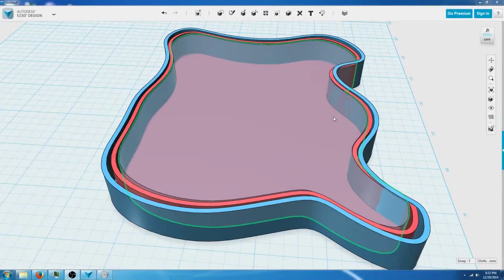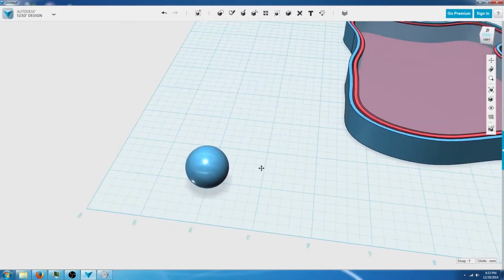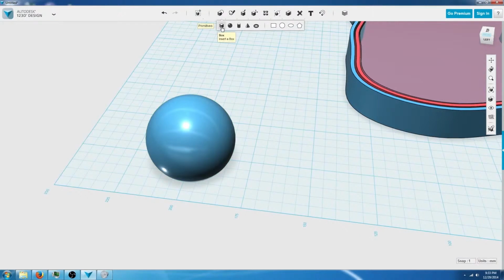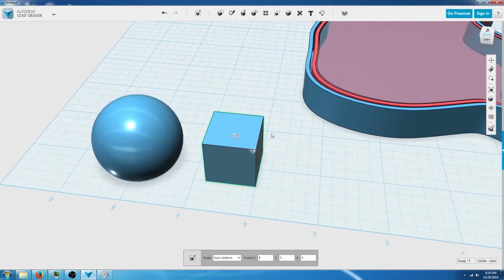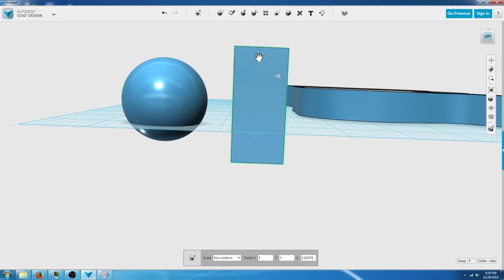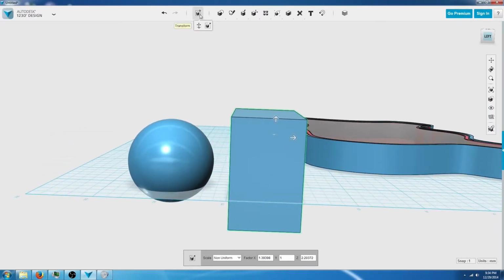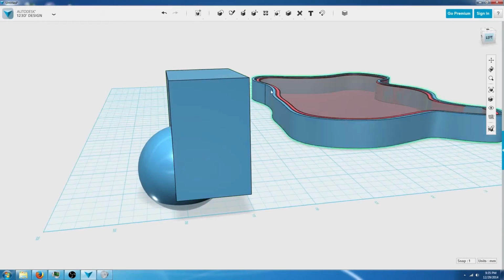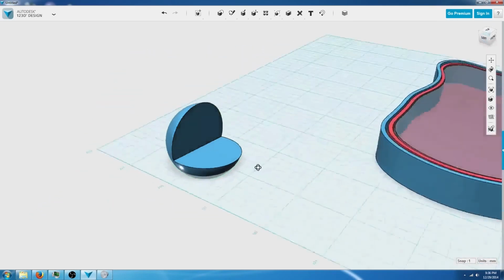Biology 1 1 1 Eukaryotic Cell Organelle Structures part 4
1.1.1 Summarize the structure and function of organelles in eukaryotic cells (including the nucleus, plasma membrane, cell wall, mitochondria, vacuoles, chloroplasts, and ribosomes) and ways that these organelles interact with each other to perform the function of the cell.